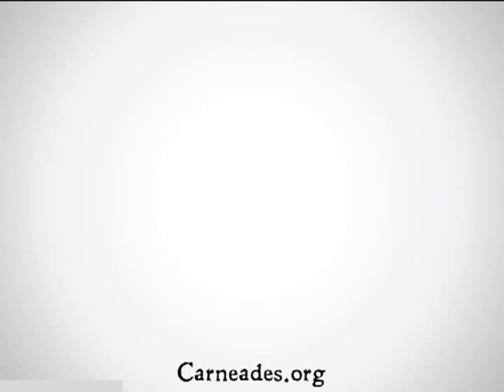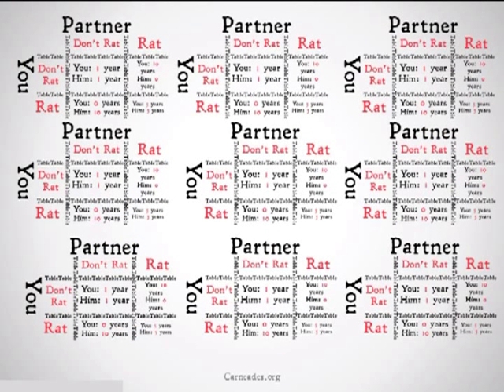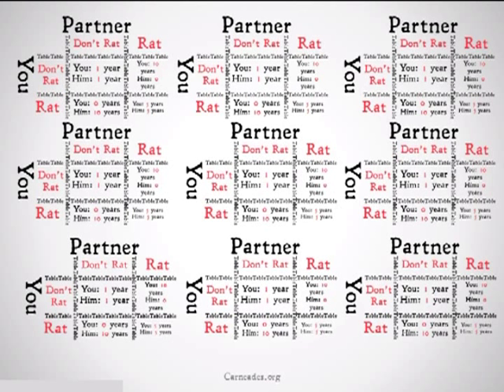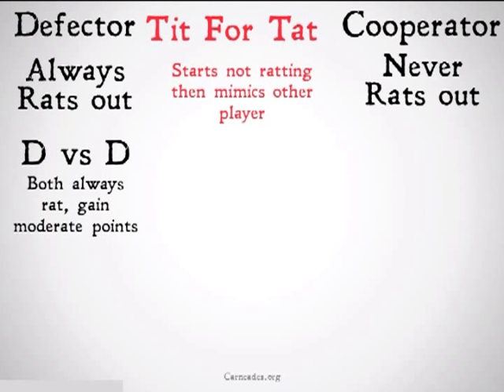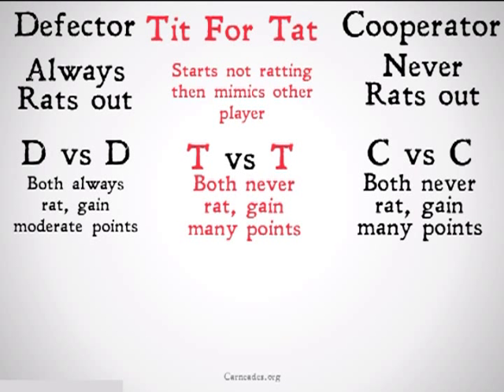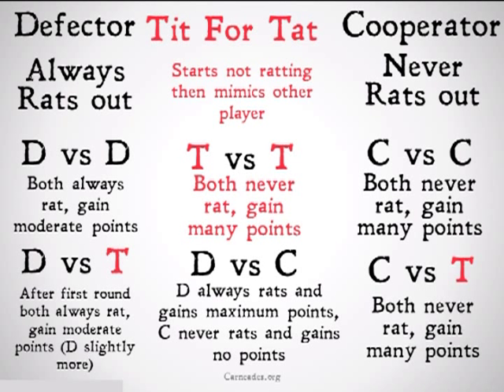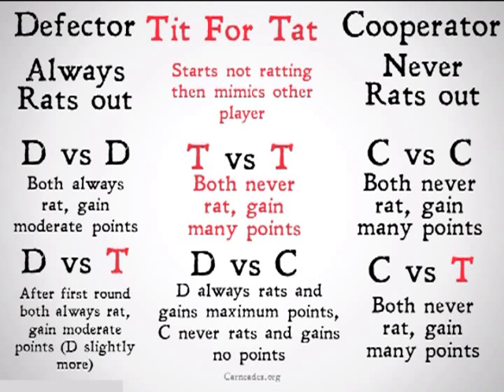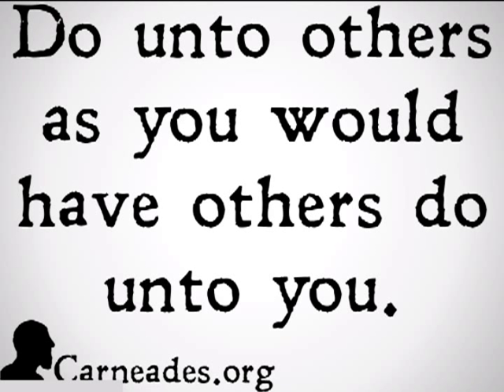Iterated Prisoner's Dilemma (90 Second Philosophy)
A short description of the Iterated Prisoner's Dilemma complete with Defectors, Cooperators and Tit for Tat.